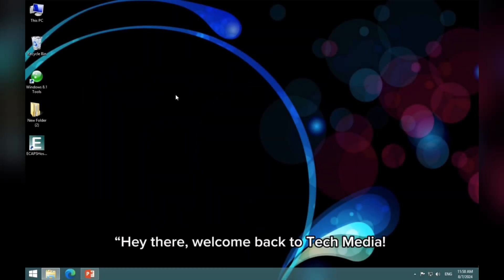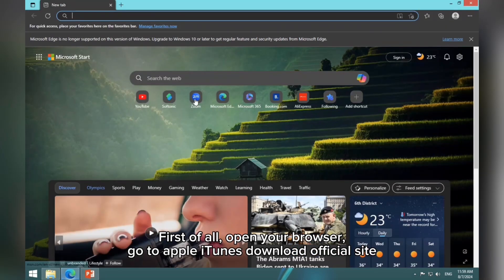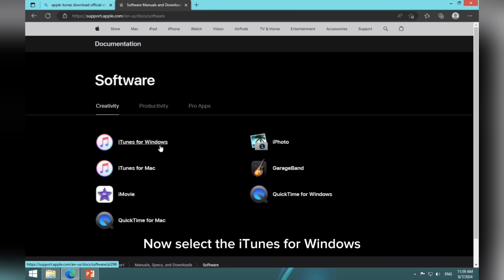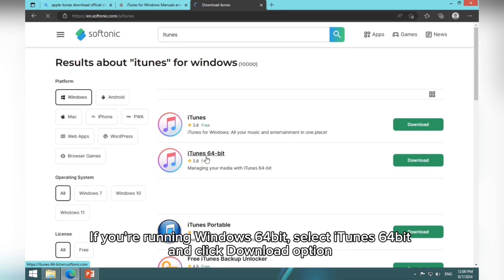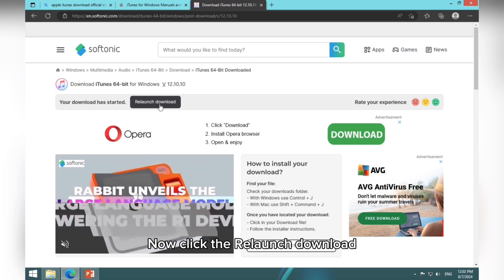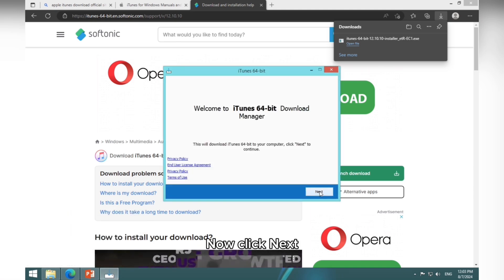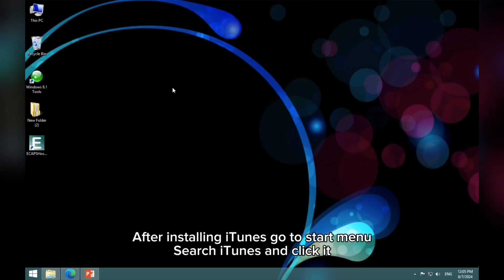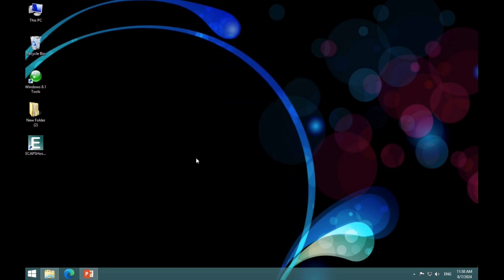How to Install iTunes on Windows 7, 8, or XP (2024 Guide)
Welcome to Tech Media! In this video, I'll guide you through the step-by-step process of installing iTunes on older Windows systems, including Windows 7, 8, and XP. Whether you're facing installation issues or just need a clear walkthrough, this guide has you covered.

**Timestamps:**
0:00 Introduction
0:38 Step 1: Downloading the Correct iTunes Version

**Troubleshooting Tips:**
- Ensuring your Windows system is up to date
- Uninstalling previous versions of iTunes
- Checking for sufficient disk space and disabling antivirus software temporarily.

I'm here to help and will do my best to respond to your queries.